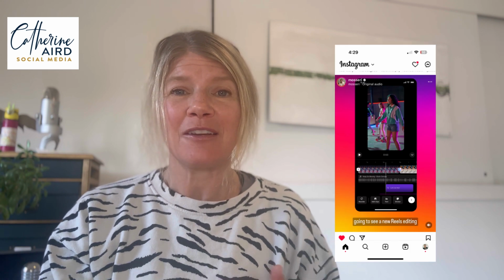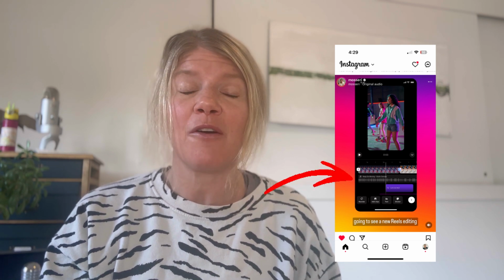New on Instagram! Reels Trends, Editing, Insights and GIFTS. 2023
📣 Reels Updates 📣
Reels improvements to make it easier to create and earn from your reels and better understand how they’re performing with:

- Reels Trends
- Enhanced Editing Tools
- Improved Insights
- Gifts Expansion

for info workshops I’m teaching soon

Xox Catherine